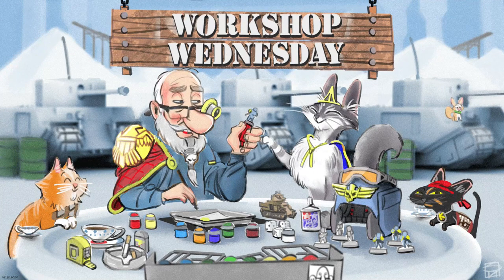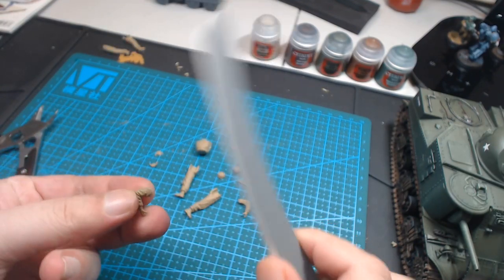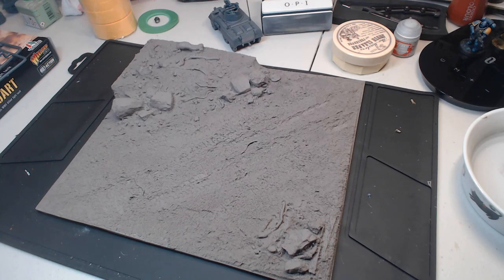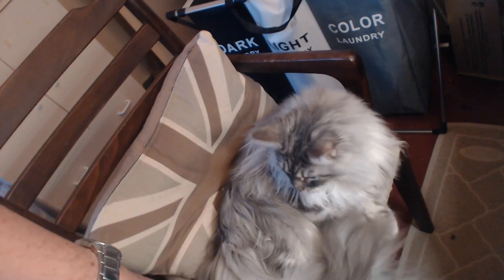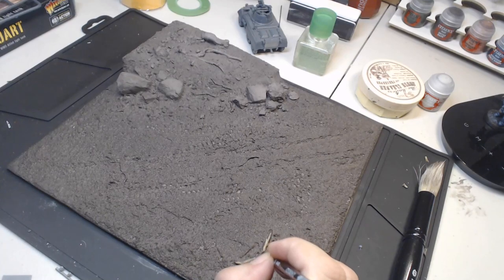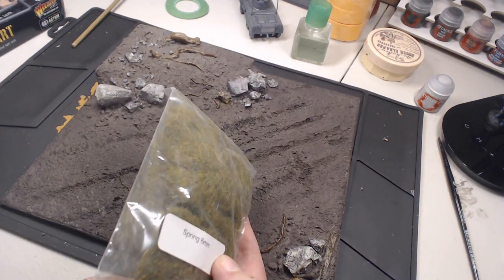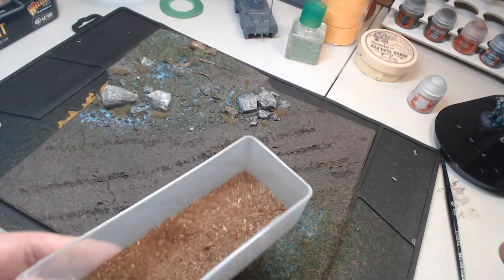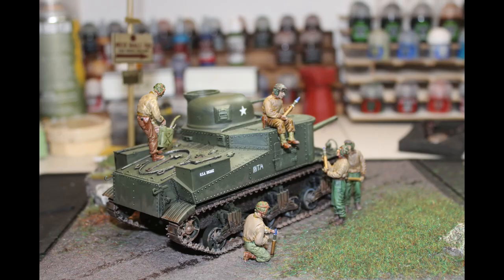Workshop Wednesday - M3 Lee Diorama Complete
Merchandise!